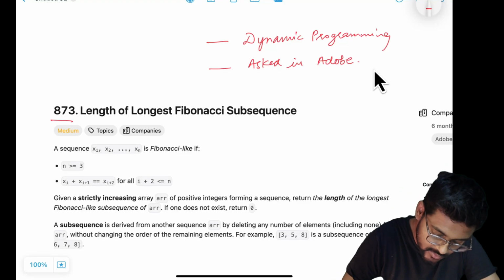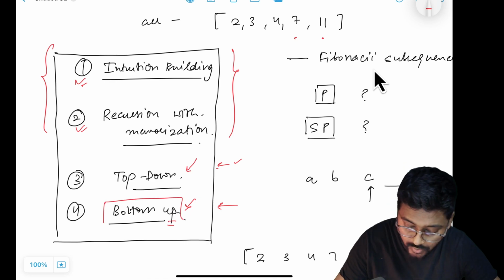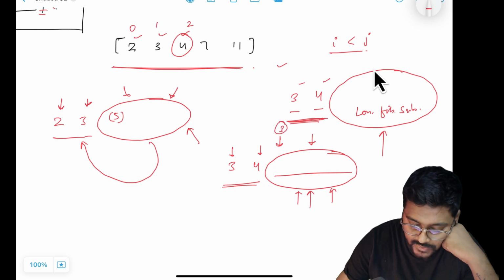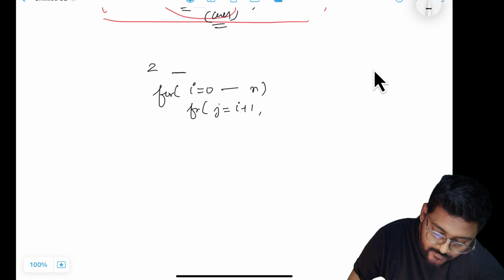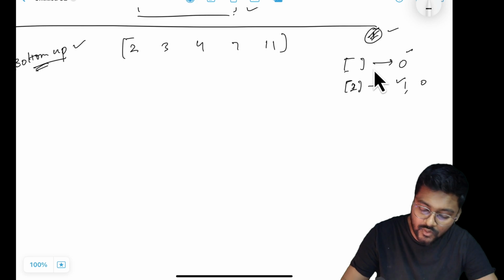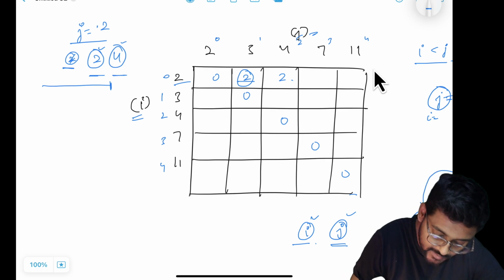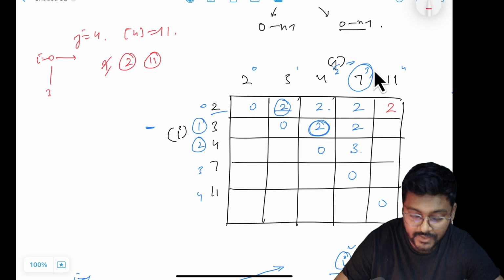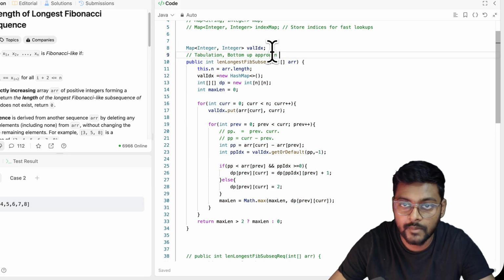LeetCode 873. Length of Longest Fibonacci Subsequence | Dynamic Programming | Adobe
LeetCode Problem 873. Length of Longest Fibonacci Subsequence [ 25 Feb 2025 ]

📌 Video Overview:
Dive deep into the solution for the LeetCode challenge titled '873. Length of Longest Fibonacci Subsequence'. Whether you're kickstarting your coding journey or aiming for roles at tech giants like Facebook, Amazon, Apple, Netflix, or Google, this tutorial is tailored for you. We'll break down the problem step-by-step, ensuring clarity and understanding.

📌 Chapters:
00:00 Understand Problem Statement
03:21 Intuition Building
08:40 Top Down
16:38 Bottom Up
28:27 Code

LeetCode leetcode873. Length of Longest Fibonacci Subsequence